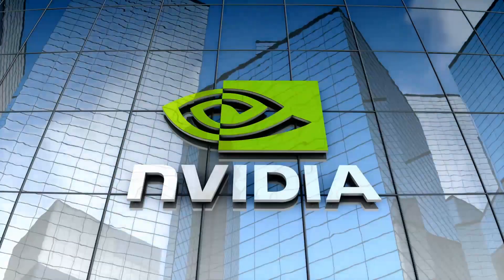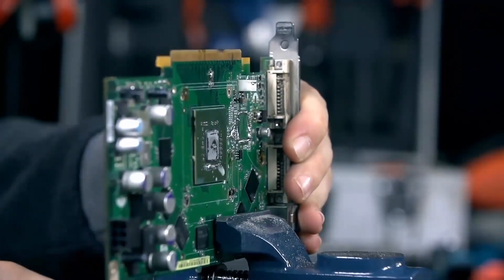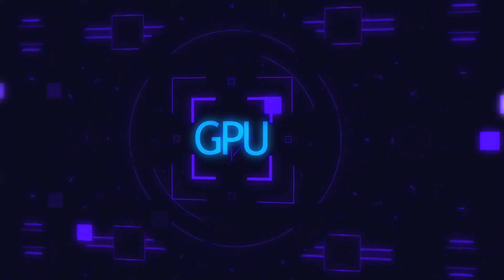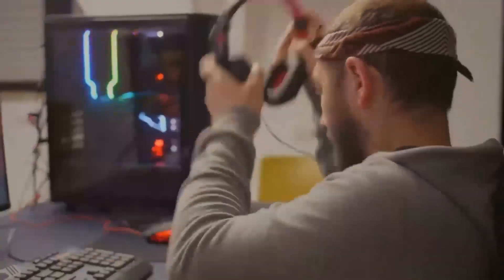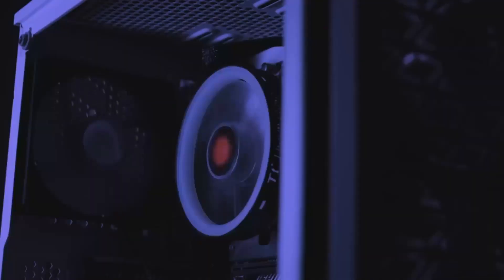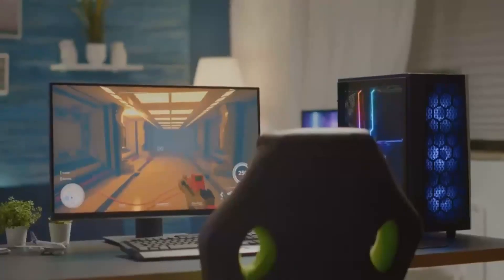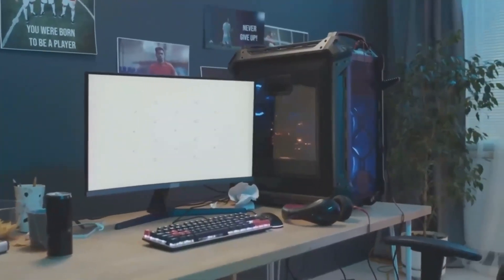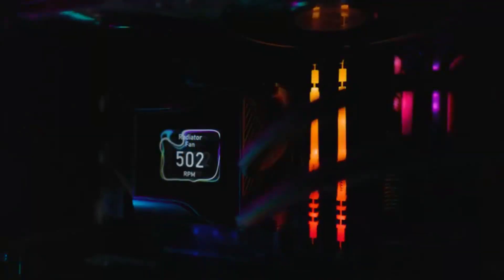AMD RX 7600 XT vs Nvidia RTX 4070 - SHOCKING RESULTS YOU MUST SEE!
In this epic graphics card showdown, we put the AMD RX 7600 XT and Nvidia RTX 4070 to the test, and the results are SHOCKING! Find out which GPU reigns supreme in our performance analysis, as we dive into the world of PC gaming and explore the best graphics cards of 2023. From the RX 6700 XT to the RTX 4060, we've got you covered with our in-depth comparison of AMD and NVIDIA's latest offerings. Whether you're a gamer on a budget or a hardcore enthusiast, this tech review is not to be missed. So, which graphics card will come out on top? Watch to find out!